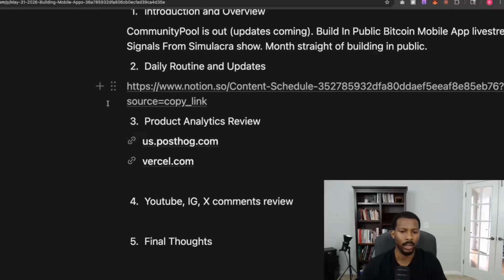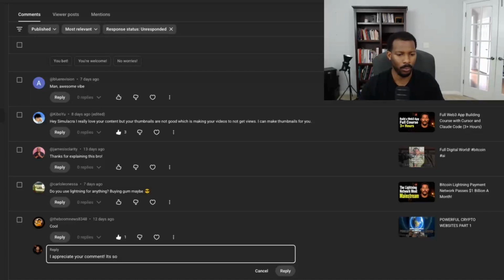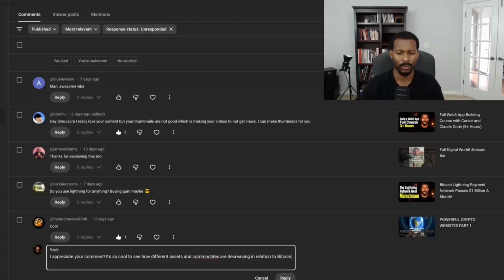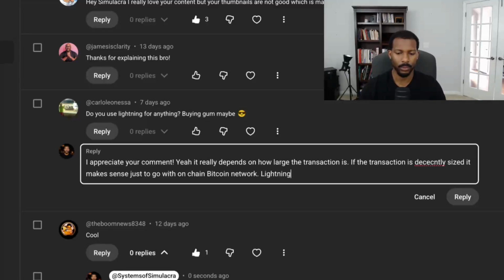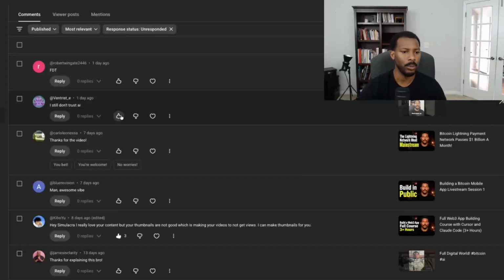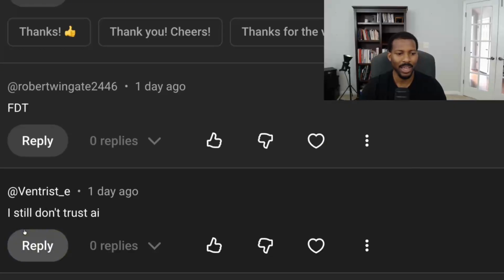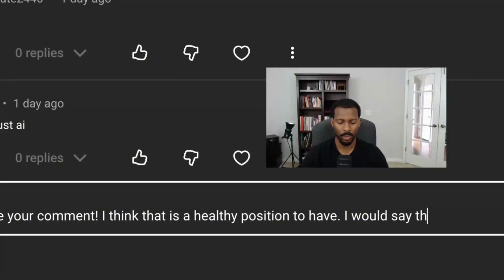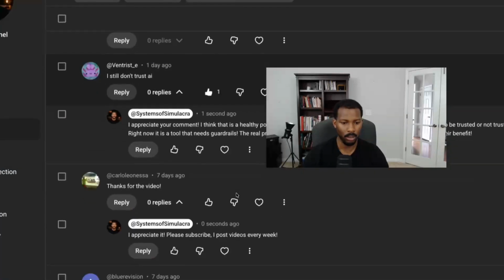Why Public Consistency Wins: Content + Product Updates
I have been livestreaming and posting content daily. Inputs will add up after a while.

00:00: Introduction and Overview
01:10: CommunityPool is live!
02:56: Bitcoin Mobile App
06:57: Signals From Simulacra Update
08:19: Content Consistency
10:41: Product Analytics
12:31: YouTube Comments
36:10: Final Thoughts and Outro